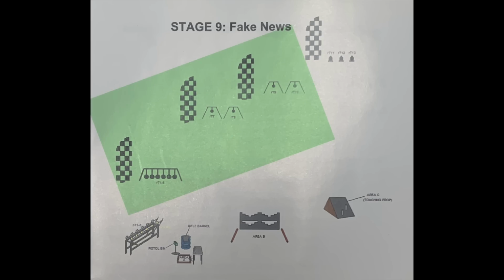SMM3Gun - Stage 8 - Fake News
Karl, Sinistral Rifleman (Russell Phagan) and Iain Harrison (Recoil Magazine) get together to shoot one of the world's largest 3Gun competitions - Superstition Mountain Mystery 3 Gun.